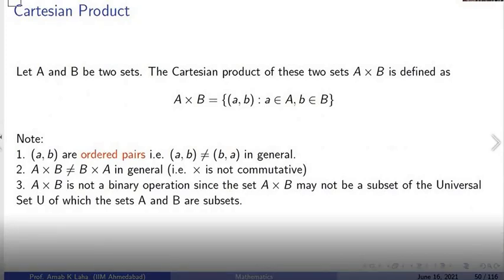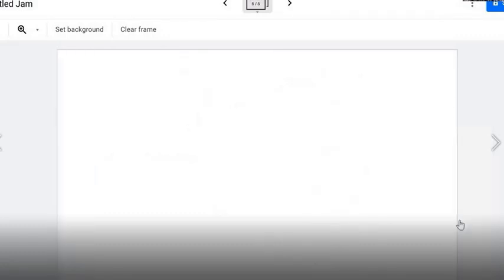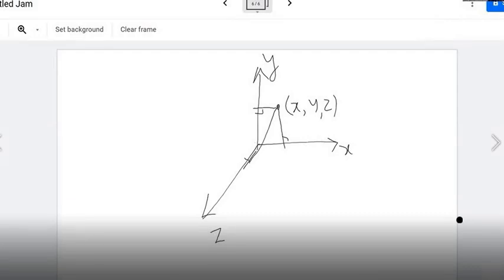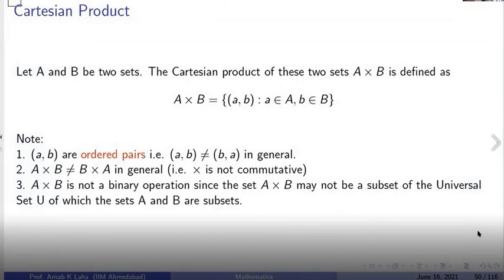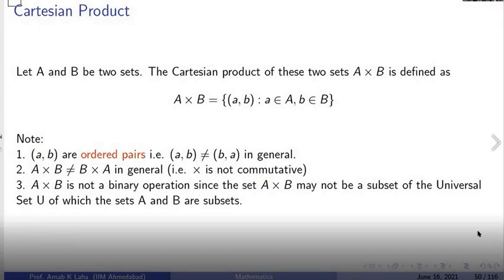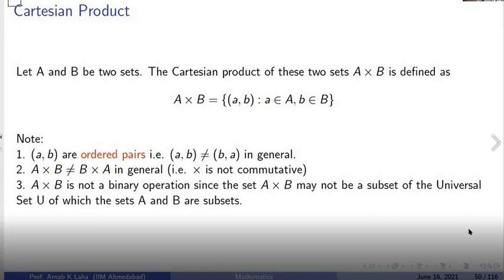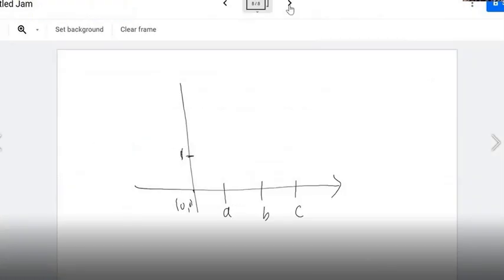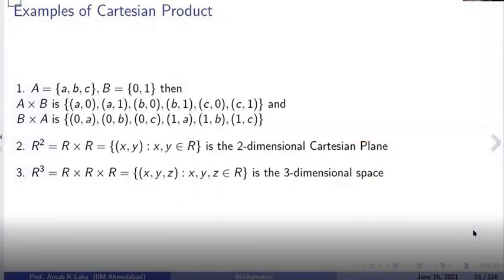Cartesian Product of Sets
This video discusses the concept of the Cartesian Product of sets.